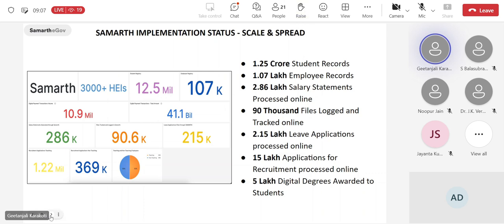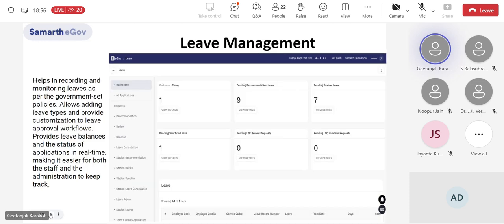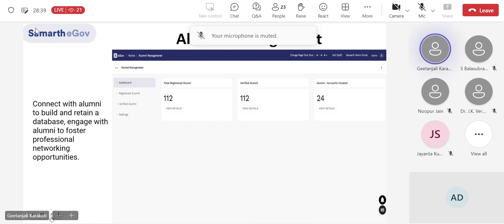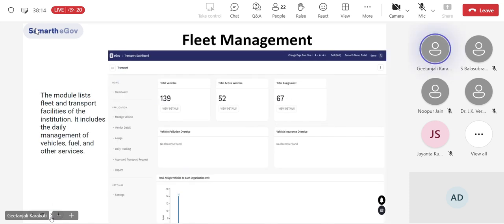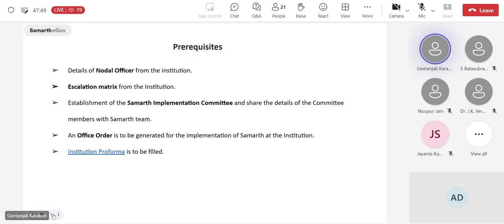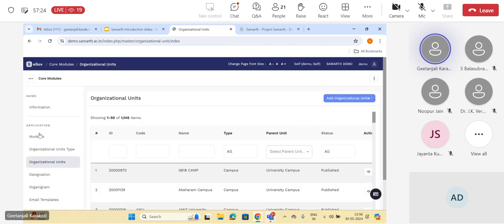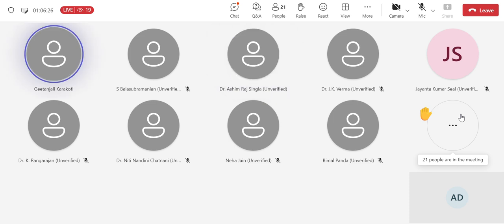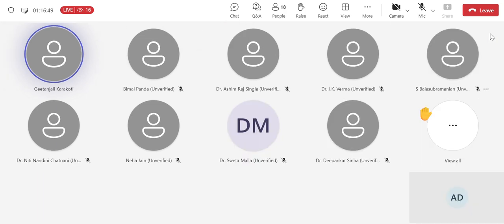Samarth Overall Training Session